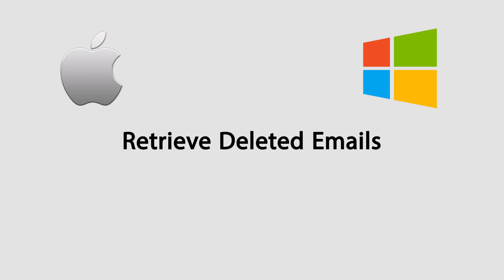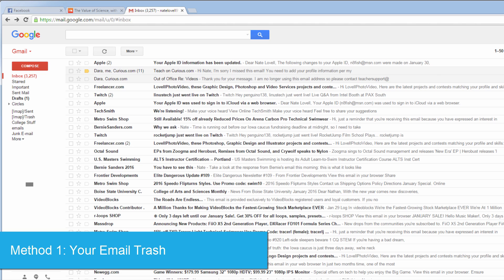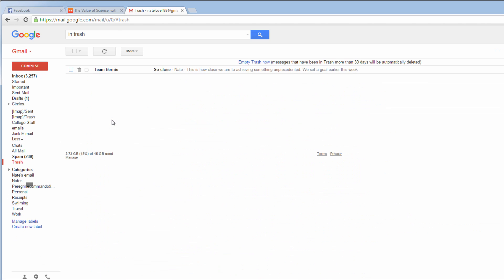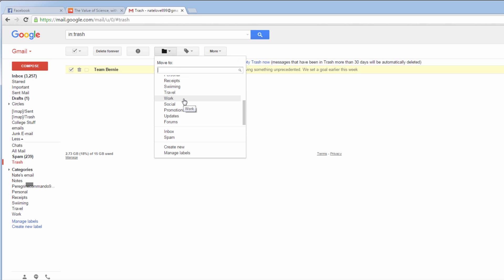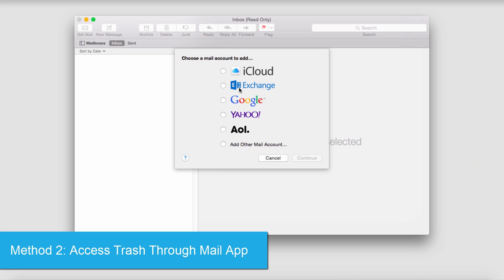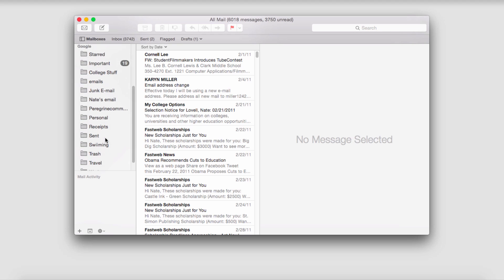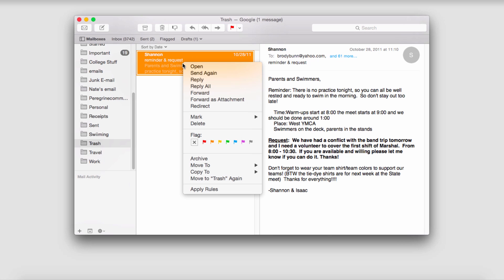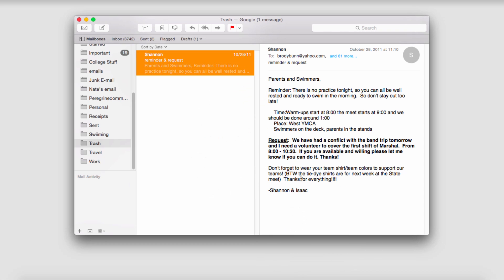How to Retrieve Deleted Emails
The video introduces the steps to recover deleted emails from computers.

However smart you are you can accidentally delete mails in your computer or your phone. In some cases your account can be hacked and the malicious person may intentionally delete your mails. In such a situation everything may come to a stand still since the mails deleted may contain important information. It could also be attachments that you are to send to college or a confirmation password. Either way all content deleted are equally important or you are wondering how to get them back to your inbox.
When you delete your files or deleted by a third person you can still recover them.